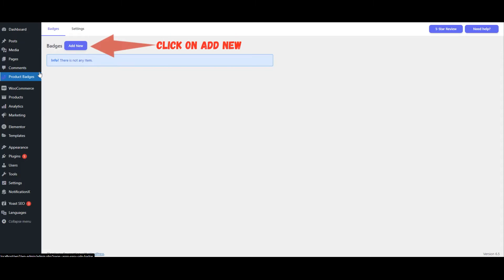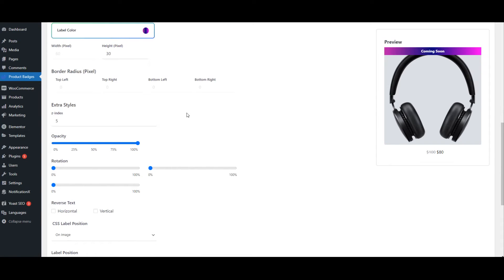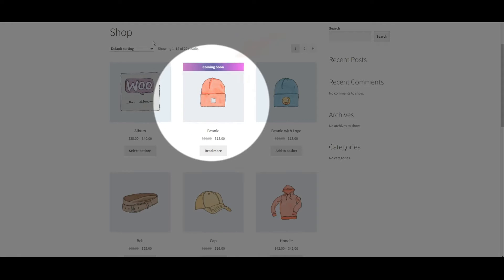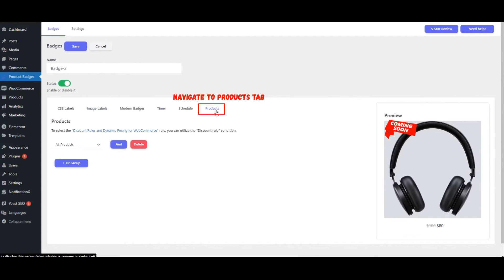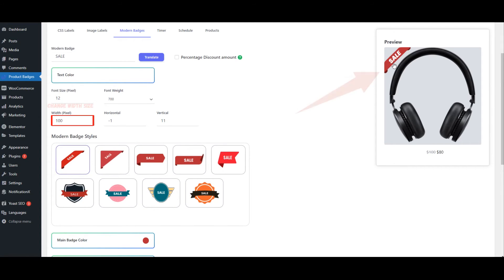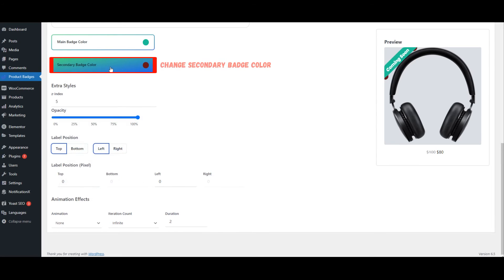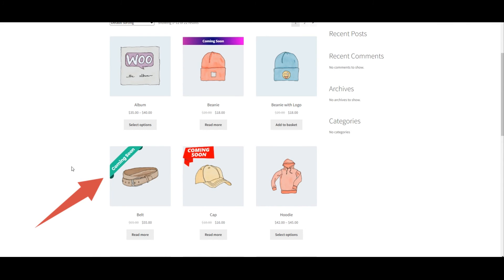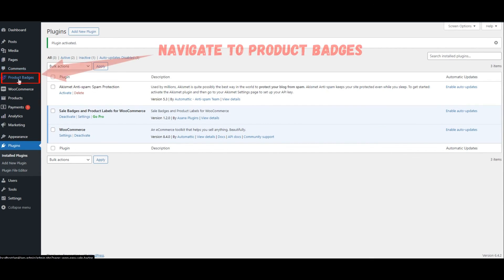Woocommerce Coming Soon Badge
Easily boost your sales by adding a "Coming Soon" badge to your products. Upgrade your product visibility and entice customers with this simple addition.

Note🌟: Please help us spread the word with your 5-star review. ❤️😍 You can include your ideas in 5-star reviews as we always read them. 🌹

📕 TUTORIALS

✅Easy access to sections of video👇 :👇
00:00 Add Coming Soon Badge with CSS Label to Woocommerce Products
02:17 Add Coming Soon Badge with Image Badge to Woocommerce Products
03:50 Add Coming Soon Badge with Modren Badge to Woocommerce Products
06:35 Install Badge and Product Label for WooCommerce